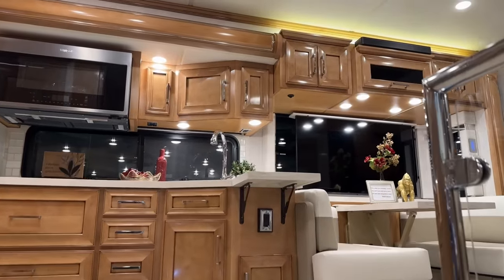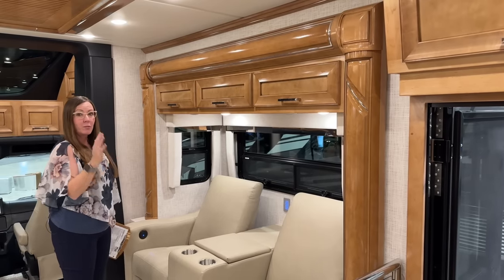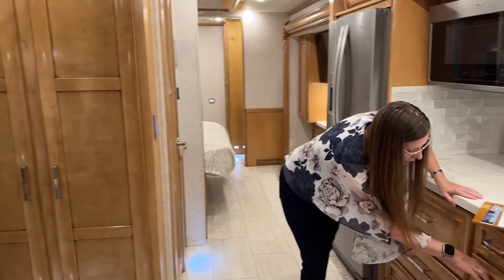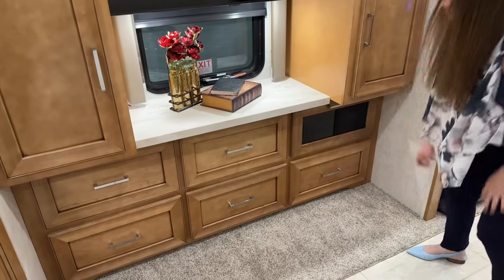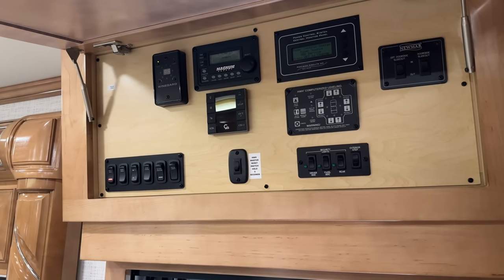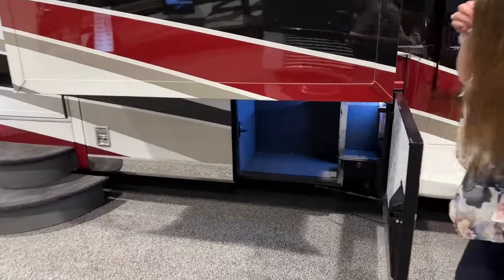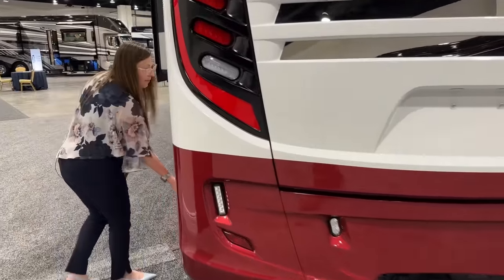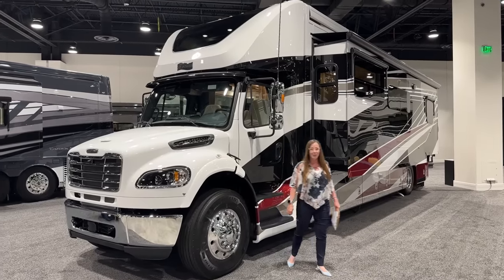2024 Newmar Super Star 3731 on the New M2 106 Plus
M2 106 Plus. The best just got better. And let's not forget the Newmar part. Tow whatever you need and enjoy the open road. These class C RVs offer a drive that has to be experienced firsthand to be truly appreciated.